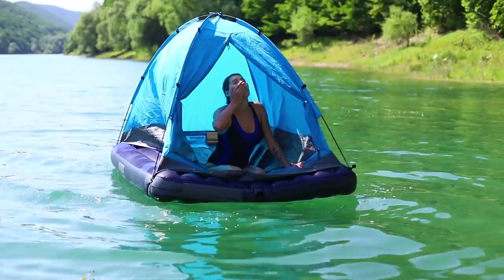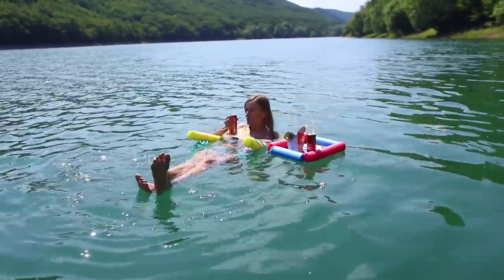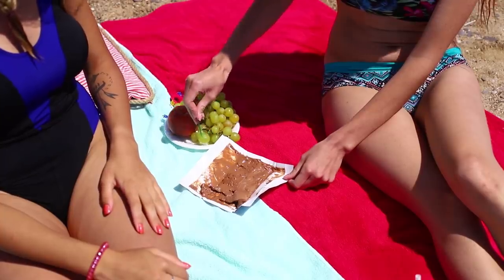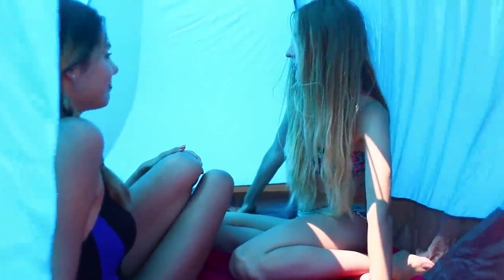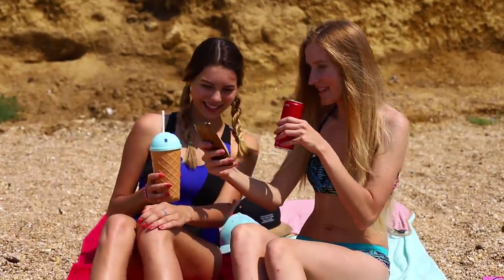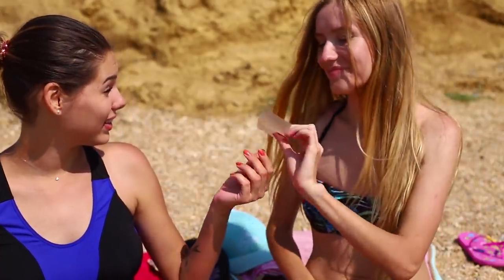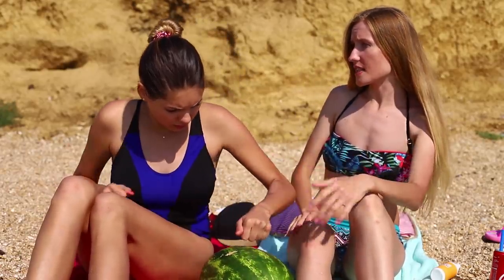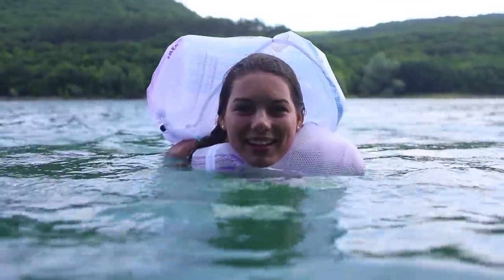13 Beach Life Hacks / Coolest Summer Ideas!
Do you like hot summers and beach rest? Then you'll definitely like our new life hacks that will make your vacation on the beach and in the water unforgettable!

Supplies:
• Baking paper
• Rice powder
• Inflatable mattress
• Tent
• Cords
• Tray
• Floating swimming pool sticks
• Box cutter
• Fabric
• Bottle
• Pebbles
• Camera
• Coin
• Watermelon
• Glue
• Cardboard
• Zip-packs
• Mesh bags
• Coconut oil
• Wheat germ oil
• Mat
• Rope
• Hot gun
• Phone
• Spring hook

Tobu & Winson Pruden - Afraid Of Love (ft. Ranza Diven)

16 Edible School Supplies! Prank Wars!